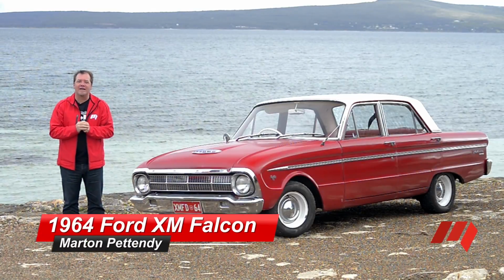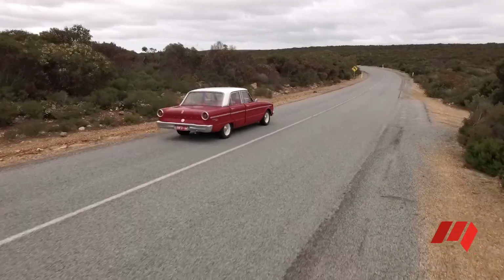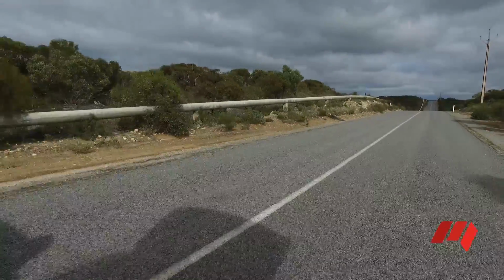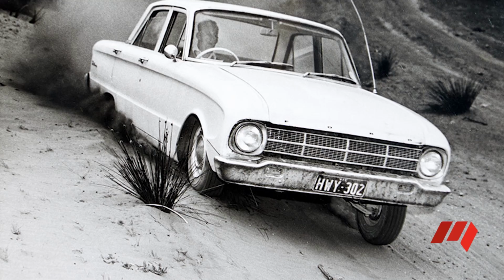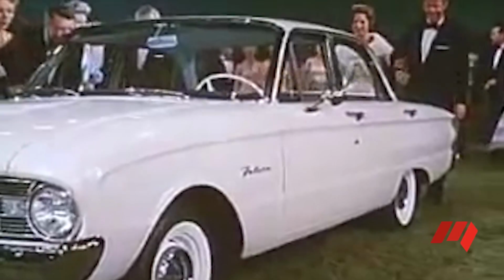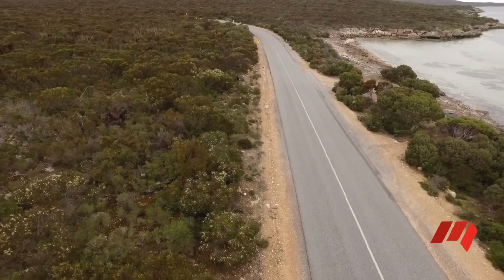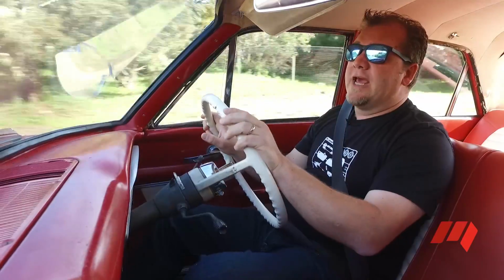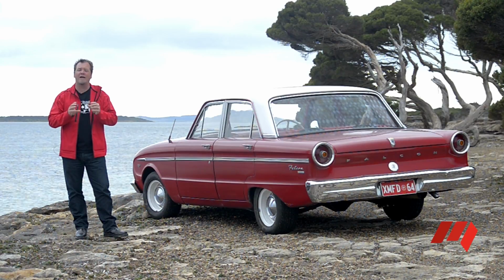1964 Ford XM Falcon Review | motoring.com.au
Back to where the Blue Oval’s Aussie engineering tradition began

Check out our full review of the original 1964 Australian built XM Falcon

Motoring.com.au is Australia’s most comprehensive coverage of what’s new in the automotive space. Leveraging the resources and editorial expertise of Australia’s #1 Automotive web business, carsales.comLtd, motoring.com.au provides news, authoritative new vehicle launch coverage, reviews and practical advice guides plus an added dose of lively, entertaining automotive content. Informative, direct, qualified and correct, balanced and entertaining – Motoring.com.au’s voice will be fresh and friendly… Just don’t expect laddish or loutish – we’ll leave that to the others…

“motoring.com.au’’ "new car reviews" "auto news" "rare and classic cars" "car comparisons" "motoringchannel" “Australia"